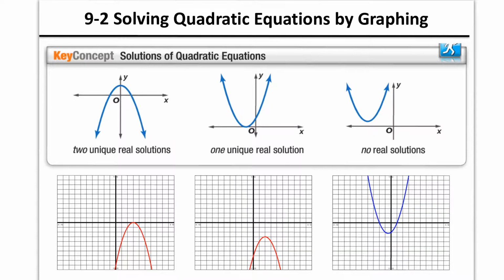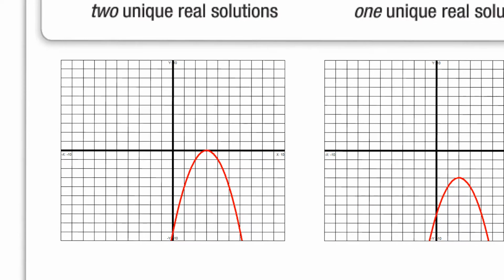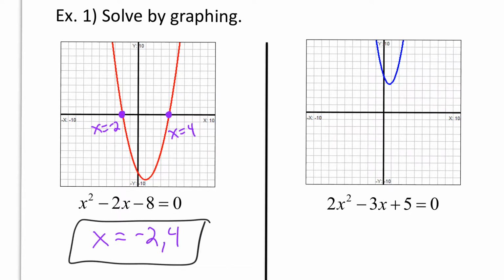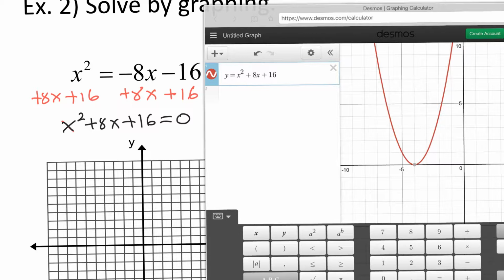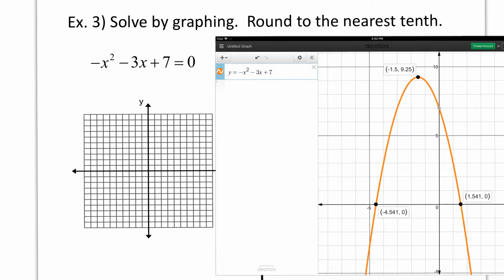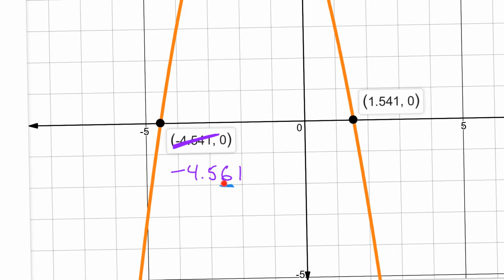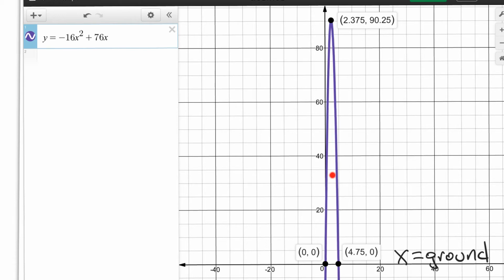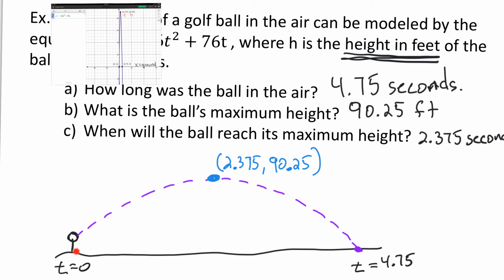A1 9-2 Solving Quadratic Equations by Graphing